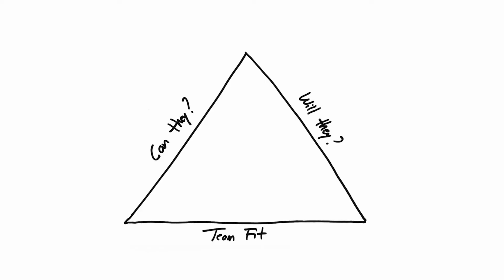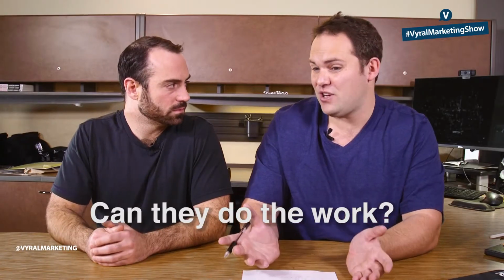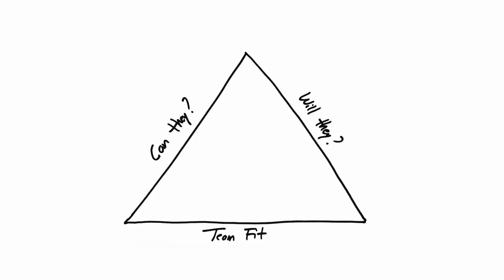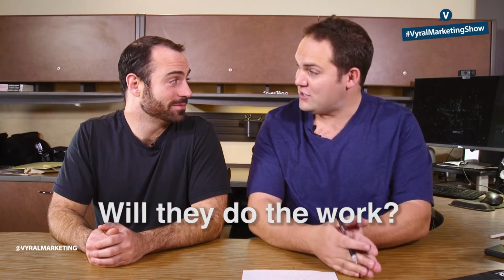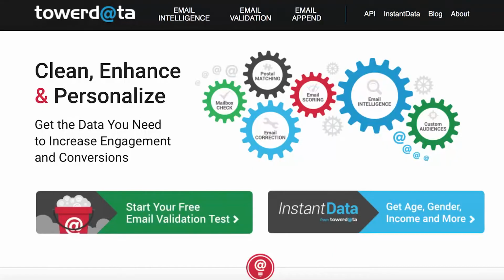Ep. 7 - Tony Robbins Hiring Tip, Using a List Builder, Making Training Videos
VyralMarketingShow - Episode 7 - Ask us your questions in the comments.

(Start here) Download the video marketing plan we recommend to grow your business by staying in better touch with your #1 business asset – your customer and prospect database – with personal, authentic web videos that help people

Here’s what you’ll learn in the show:

(1:26) - Scott and I dropped $5,000 each for a ticket to Tony Robbins Date with Density. We just returned and we’re excited to share - among many, many other things - a great hiring tip we learned on “relationship” night. It’s a triangle metaphor that asks can they do it, will they do it, and are they a team fit (meaning they share one of your top two primary human needs)? We talk about this hiring model in-depth since it’s a brilliant and simple way to make sure anyone you work with will do the job, do it long term, and it’s someone you want to work with. It’s a perfect model to apply when you hire a marketing firm like ours, too.

(5:02) – Vyral Client Kwasi Bowie asks “How can I segment out only mortgage lenders who are on my exported 3,000+ LinkedIn contact list?” It’s tough – you can upload the list to a company like TowerData.com, who may be apple to append occupation and other selects to each contact. We recommend; however, you hire a list researcher or list builder to go name by name through your list to identify who the lenders are. Since it’s a LinkedIn contact export, and not just a list of random email addresses, you’ll have more information (like company name) so the work will be fast. We cover how to hire a list researcher for both list building and segmentation anywhere in the world using UpWork.com for $4-8/hr since it’s simple, task-driven work. Thank you Kwasi! $25 gift card coming your way since we answered your question on the show!

*Updated Tip* - Do an advanced search on LinkedIn and sort your contacts by keywords or professions.  Then you will have a solid list of all of the lenders you are connected with on LinkedIn.

(10:35) – I share my tips to create instructional training videos on your computer. We create these all the time at Vyral Marketing to train our people and document processes, which change endlessly as Facebook, Google, YouTube, and more evolve. You’ll learn how I write checklists to complete projects, and then use screen-recording software like Camtasia.com to record exactly how to do it. This is a key skill set any business owner must have for training and documentation. I also recommend you keep software like this easily accessible on your computer to effectively communicate with anyone, especially virtually with a firm like ours, when you want to explain something that can’t be done over an email or on the phone.

ABOUT

Our show mission is to help our clients - business owners, professionals, and entrepreneurs - reduce the pain of growing their business by attracting new clients and customers with personal, authentic content (videos, blog posts, podcasts, and more) that helps people. We talk execution and implementation.

Join us as we update you on what's new at Vyral Marketing, answer your submitted questions, and share the best marketing tips working for our clients. Tweet VyralMarketingShow or mention us on social media @VyralMarketing with your question. If we answer your question on the show, we'll send you a $25 gift card!